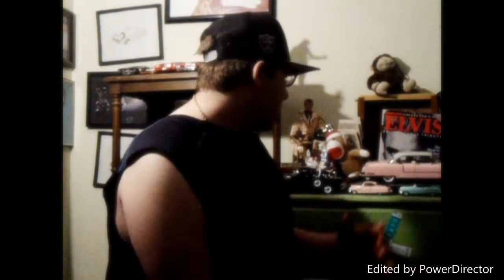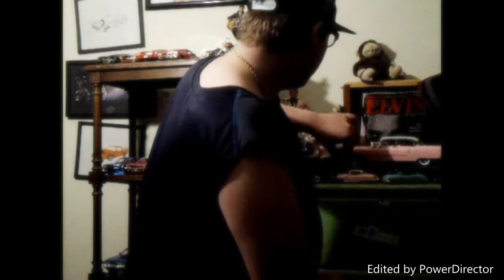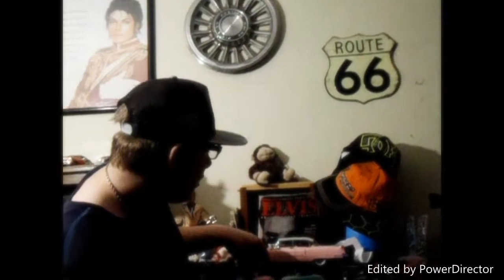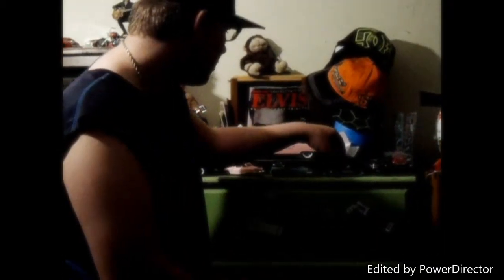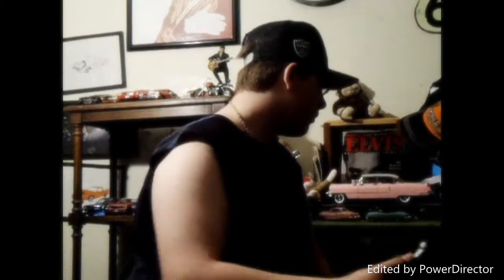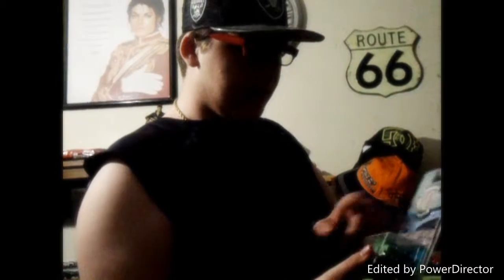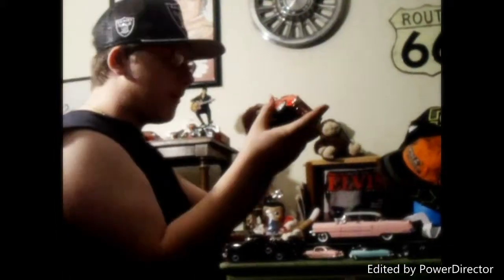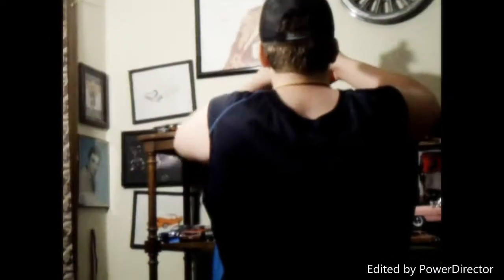LADCs CAR COLLECTION PART1